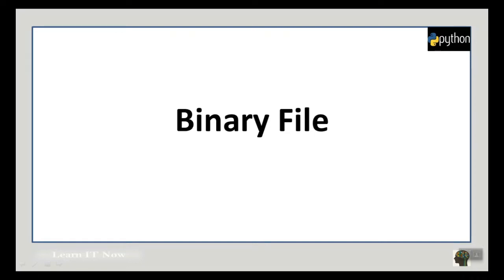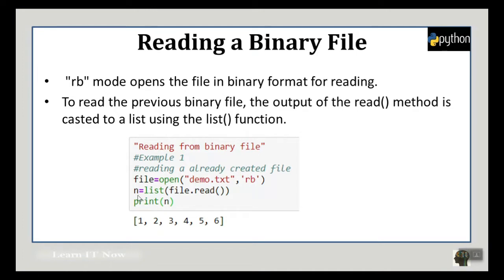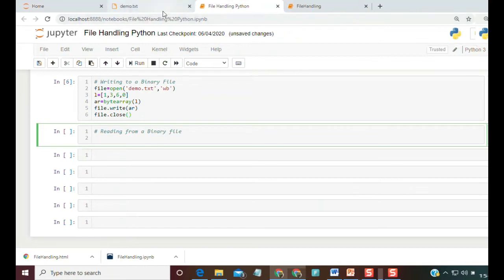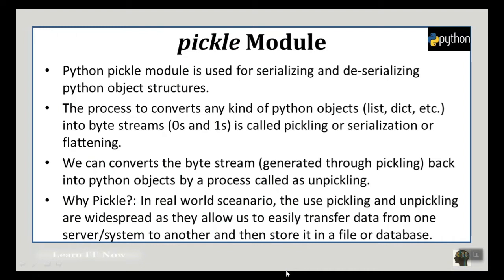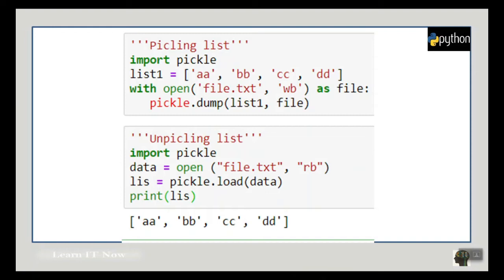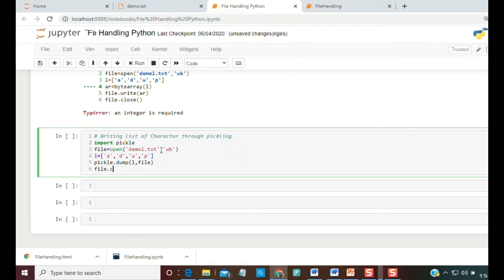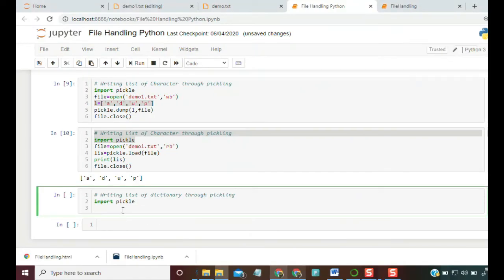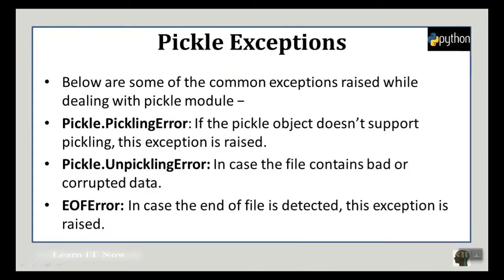Python File Handling - Binary File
Use of pickle module in reading and writing to a binary file